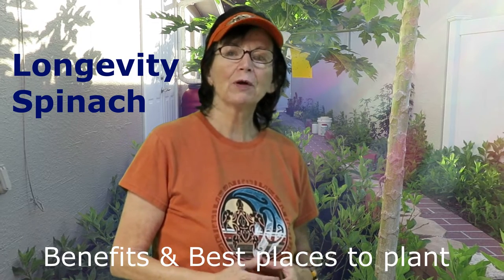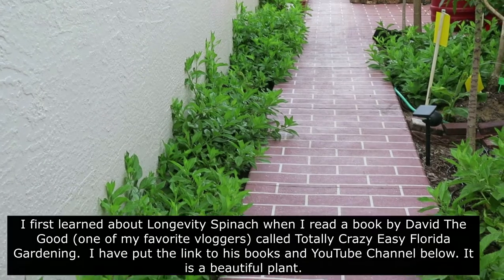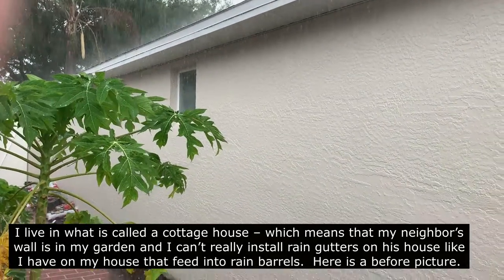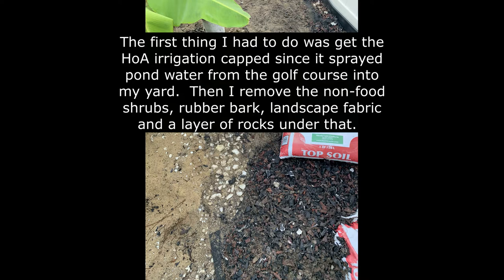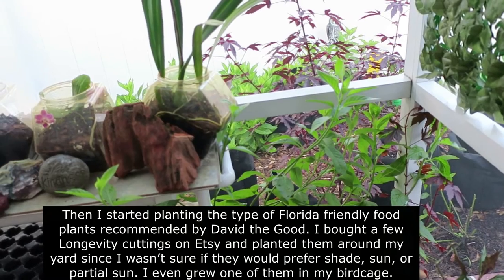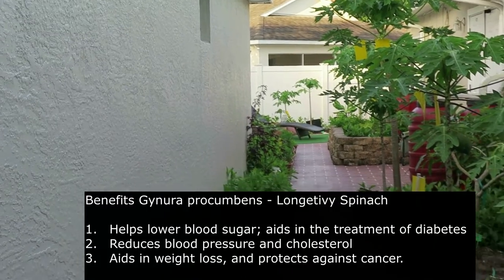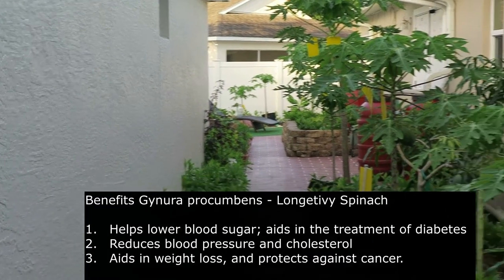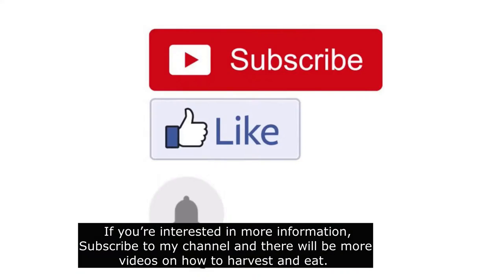Longevity Spinach Gynura Procumbens - Where to Plant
I first learned about Longevity Spinach when I read a book by David The Good (one of my favorite vloggers) called Totally Crazy Easy Florida Gardening.  I have put the link to his books and YouTube Channel below.

I live in what is called a cottage house – which means that my neighbor’s wall in my garden and can’t really install rain gutters on his house as I have on my house that feeds into rain barrels.

The first thing I had to do was get the HoA irrigation capped since it sprayed pond water from the golf course into my yard.  Then I remove the non-food shrubs, rubber bark, landscape fabric, and a layer of rocks under that.

Then I started planting the type of Florida-friendly food plants recommended by Dave the Good. I bought a few cuttings on Etsy and planted them around my yard since I wasn’t sure if they would prefer shade, sun, or partial sun. I even grew one of them in my birdcage.

So the answer to where to plant Longevity Spinach is -  almost anywhere.  They grow like a weed. Then I started sending them out to friends, family and neighbors, and here is a picture of one growing in dry California in the yard of my high school civics teacher.

Benefits
Helps lower blood sugar; aids in the treatment of diabetes
Reduces blood pressure and cholesterol
Aids in weight loss, and protects against cancer.

Please don't think of this as medical advice and I have put the link to the studies compiled at NIH below. It has worked for us; we have both lost a lot of weight, lower our cholesterol and I no longer get that weak, shaky feeling between meals.

David the Good – Books

YouTube - The Survival Gardening Channel with David The Good